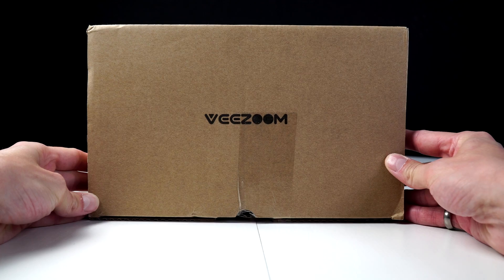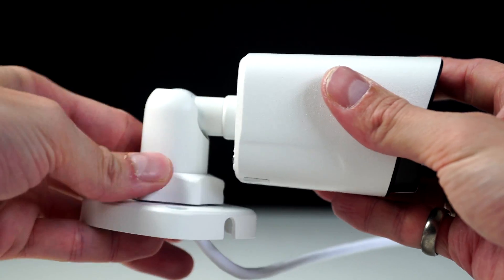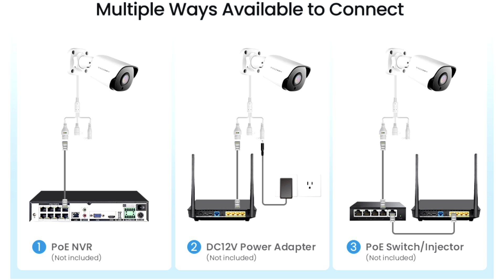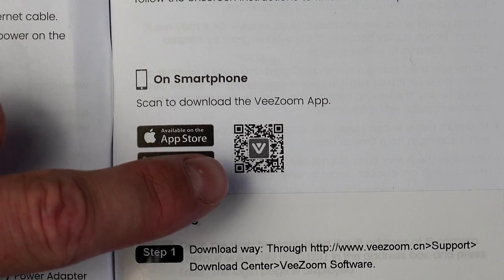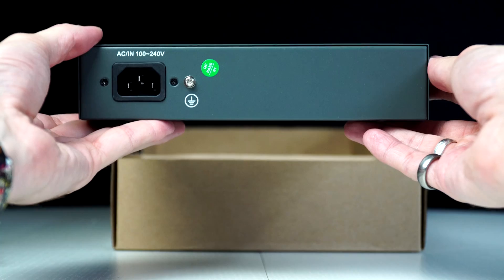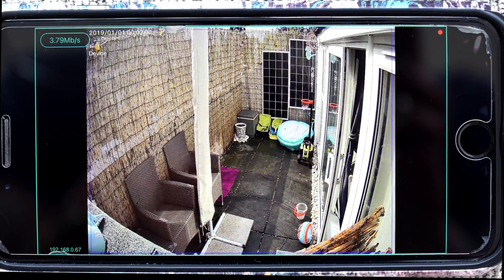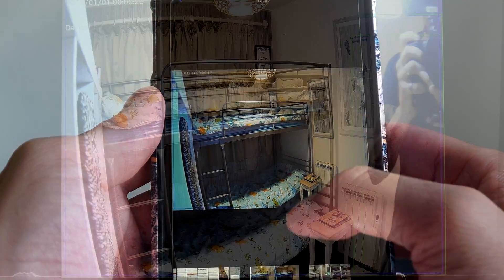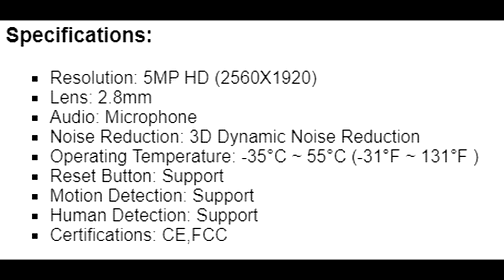VEEZOOM 5MP POE Cameras & POE Switch (INFO & SETUP)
VEEZOOM 5MP POE Cameras & POE Switch (INFO & SETUP), VEEZOOM 2Pac 5MP PoE IP Cameras CCTV Security Outdoor Bullet Camera with Smart Human Detection Sensor 5MP and IR Night Vision up to 100ft.

or

4x POE Cameras with NVR Box
UK: Amazon
UK: Ebay

 Product Details

5MP Ultra HD Day&Night Vision
VEEZOOM super 5MP camera provides 24x7 crystal clear images with 2560x1920 HD resolution.
The advanced automatic IR-CUT filter can get the sharp and crisp image day or night, up to 100ft night vision.

Package List:
NOTE: The power supply is NOT included in the package!

2 X 5MP PoE Camera
2 X Waterproof Lid
2 X 18m Network Cable
2 X 1.5m Network Cable
1 X Quick Start Guide
2 X Screw bag
2 X Mounting Hole Template
Specifications:
Resolution: 5MP HD (2560X1920)
Lens: 2.8mm
Audio: Microphone
Noise Reduction: 3D Dynamic Noise Reduction
Operating Temperature: -35°C ~ 55°C (-31°F ~ 131°F )
Reset Button: Support
Motion Detection: Support
Human Detection: Support
Certifications: CE,FCC
3-Ways Connection
You can connect this VEEZOOM camera with a PoE NVR or a PoE switch only through a PoE net cable,or you can also connect more flexibility with an Adapter and an Ethernet patch cable and view the video through the application ''VeezoomPro''.

Smart Motion & Human Detection
Send alert and pushing notifications to your phone timely when motion is detected. You can customize the motion detection area and sensitivity to reduce false alarms. (Via the setting page of the NVR)
SD Card & Local Cloud Storage
VEEZOOM PoE IP camera supports secure storage and access to videos via Micro SD card, NVR or Cloud.
The Cloud can only record event alarms,and if you want to record all the videos,you can choose to use SD card or connect with the PoE NVR to record.(The SD card is not included)
Waterproof IP66
With the metal casing and body, you can place the camera anywhere outdoors or indoors, and they can provide you with all-weather protection even in cold or hot climates.
Temperature: -35°C ~ 55°C (-31°F ~ 131°F )

Plug and Play This PoE security camera connected with only one Ethernet cable(include 2x18m Ethernet cables),plug and play easy setup for optional PoE switch or NVR.Fits for indoor/outdoor,residential areas, retail stores, warehouse,etc.
Ultra Clear 5MP HDSuper 5MP(2560x1920) HD designed and supports the Micro SD card up to 256 GB(not included).Not Wi-Fi camera.
Human Detection & Alarm AlertThe PoE IP Bullet security camera detects the human motion and sends you instant app pushes and email alerts with snapshots. You can control it remotely wherever on smartphones, tablets or Windows PC.
IP66 Weatherproof IP66 waterproof rating ensures that the WiFi bullet camera performs flawlessly in any harsh weather regardless of heavy snow, rain or wind.(-35C-55C)
Security and GuaranteeVEEZOOM products have a 2-year warranty. Feel free contact the VEEZOOM's Support Team anytime for any questions or problems via message.